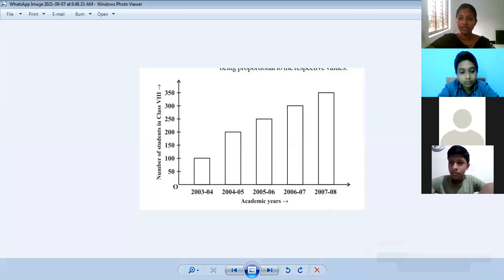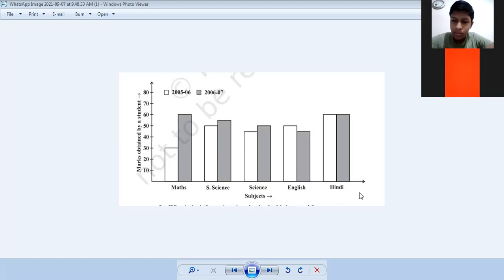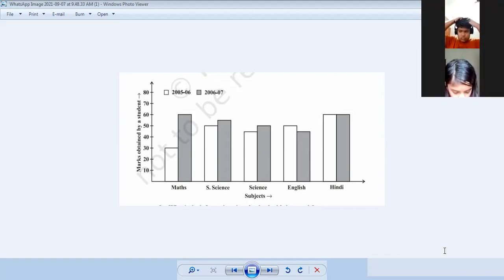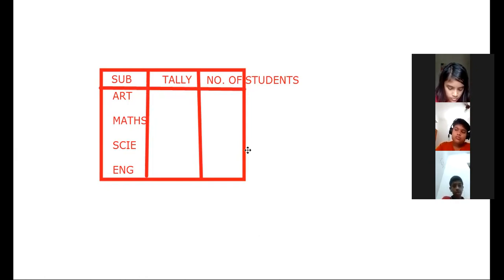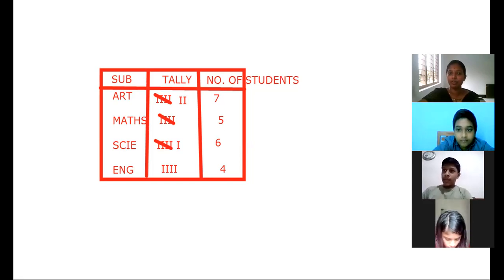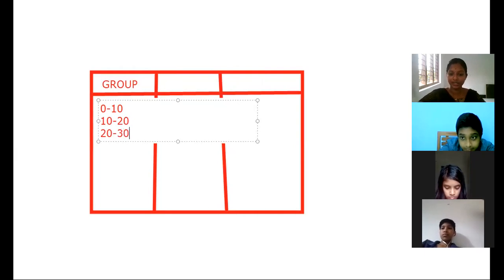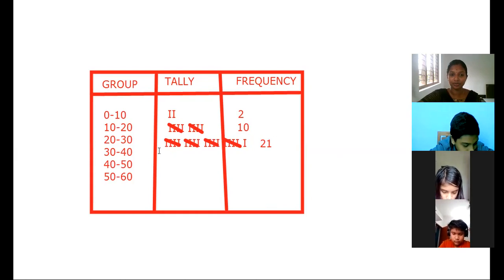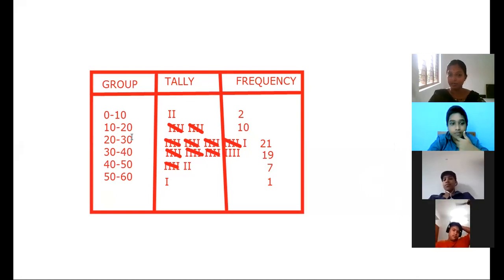CLASS 8 MATHS PART-1; 7 SEPTEMBER 2021